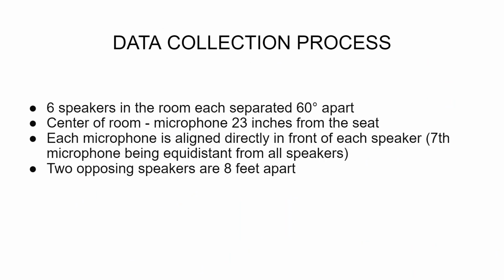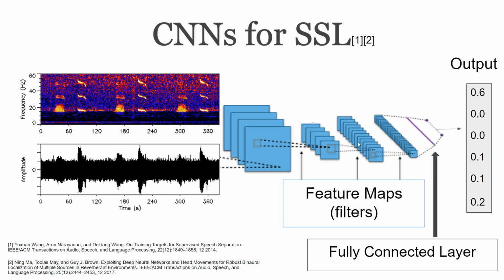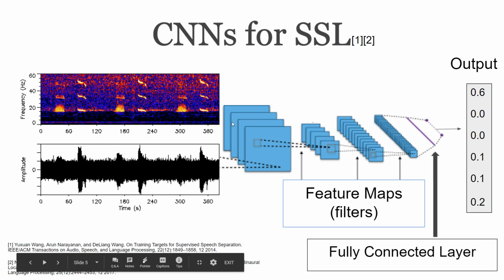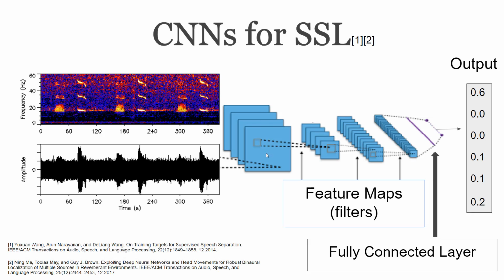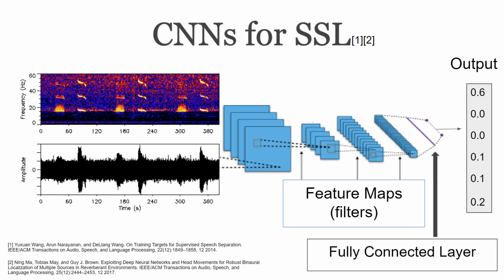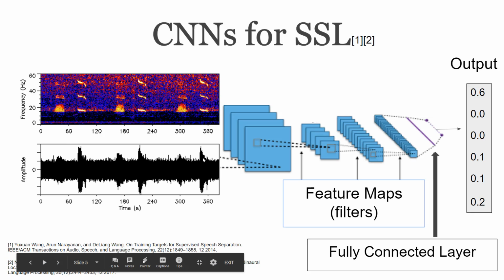Storyboard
This has been our project for the past 8 weeks and we are excited to show the process! Thanks to the ProHealth REU at Indiana University Bloomington for making it possible!